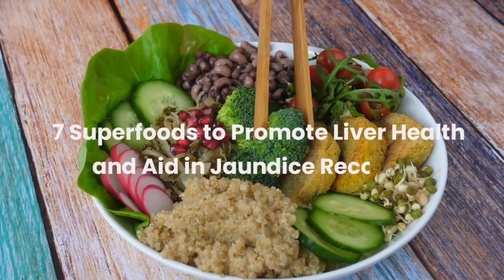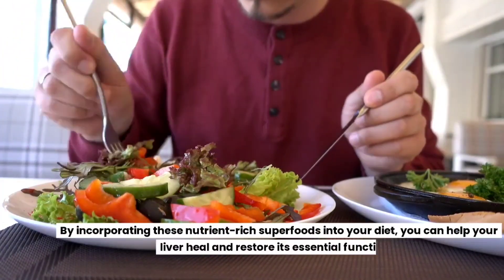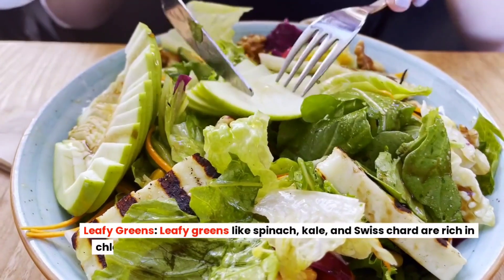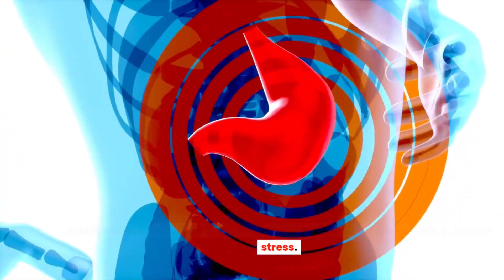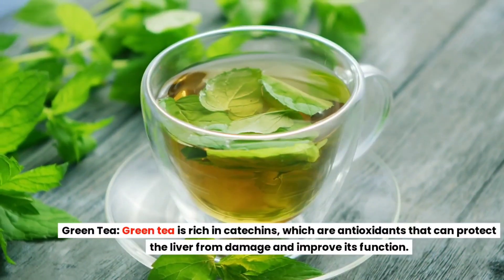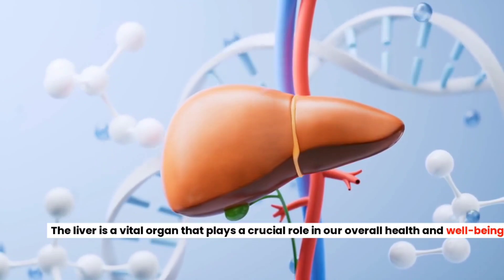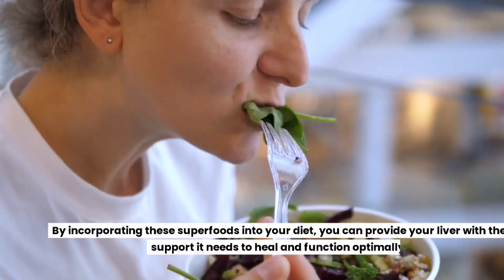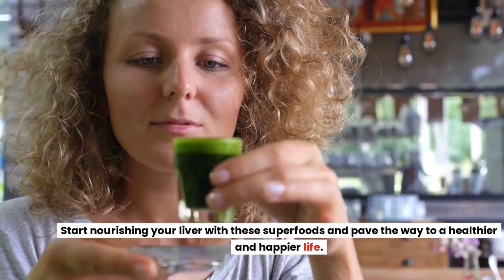Healing with Nutrition: 7 Superfoods for Liver Health & Jaundice Recovery | Vitality Vibes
🌿 Support your liver on the road to recovery! Join Vitality Vibes in this enlightening video as we explore 7 superfoods specifically chosen to promote liver health and aid in jaundice recovery. Discover the nutritional powerhouses that can play a crucial role in restoring vitality and well-being.

👩‍⚕️ Our expert guide walks you through each superfood, highlighting their unique properties and how they contribute to the healing process. Embrace the natural benefits of these foods as you nourish your body and support your liver on its journey to wellness.

🍏 Featured Superfoods for Liver Health:

Turmeric - Nature's Anti-Inflammatory:
Unlock the anti-inflammatory and antioxidant properties of turmeric, known for its healing benefits.

Leafy Greens - Rich in Chlorophyll:
Embrace the detoxifying power of leafy greens like spinach and kale, abundant in chlorophyll.

Berries - Antioxidant Boosters:
Indulge in the antioxidant-rich goodness of berries to combat oxidative stress and support liver function.

Citrus Fruits - Vitamin C Reinforcement:
Enjoy the vitamin C-rich citrus fruits like oranges and lemons to boost immune function and aid in recovery.

Avocado - Healthy Fats for Liver Support:
Incorporate avocados, packed with healthy fats and nutrients that benefit liver health.

Green Tea - Antioxidant Elixir:
Sip on the antioxidant elixir of green tea, known for its liver-protective properties.

Walnuts - Omega-3 Fatty Acids for Liver Wellness:
Harness the omega-3 fatty acids in walnuts to support liver health and overall well-being.

👍 If you're on a journey to recovery or simply want to nurture your liver, give this video a thumbs up, share it with those who might benefit, and subscribe to Vitality Vibes for more insightful wellness content.

Here's to healing and thriving with the power of nutrition! 🌈✨